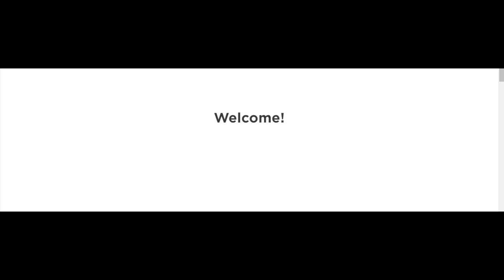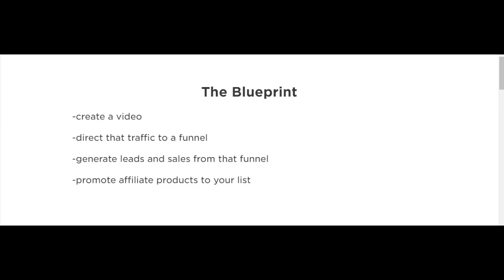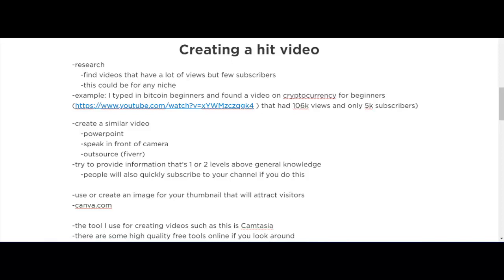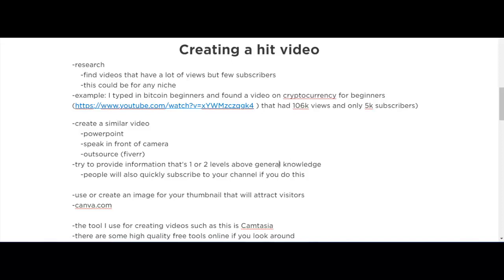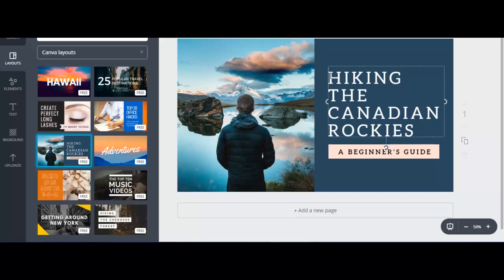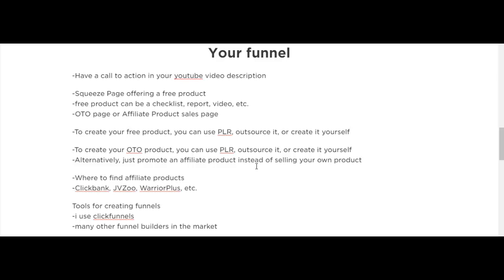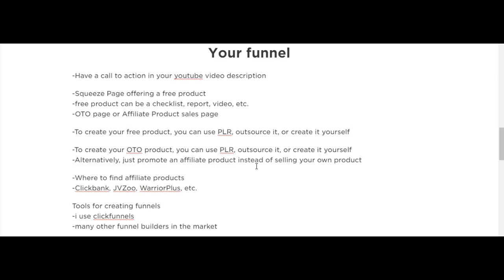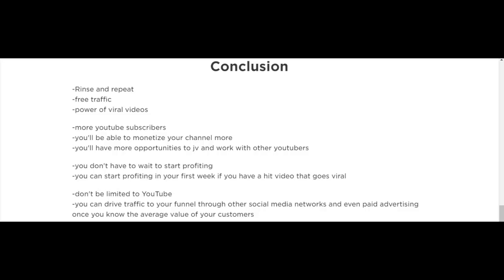YouTube Cashflow Blueprint {make money online}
Pinterest Perfection

Introducing Pinterest Perfection - How to use Pinterest to Monetize Pictures. Inside this eBook, you will discover the topics about Pinterest basic use tips, link up with trusted bloggers, don't be pushy, be unique, provide helpful info, get creative, make your product users the star, choosing the right pictures, update frequently and watch your etiquette. It’s no secret that Youtube is one of the biggest trafficked sites on the net, they say it’s the second biggest website.

Course most marketers struggle to get any hits from this video sharing giant, let alone earn an income from the site.

Here is your opportunity to show folks to make money from Youtube and it will be the perfect time and place to promote the almost endless supply of related products and services.

Would make great content for your blog or website, or a paid membership site to keep your members happily paying you each and every month.

You also get a brand new ecover we put together from scratch just for this product. It is something you won’t find anywhere else but here, so be sure to grab your copy now to have the exclusive and stay ahead of your competition.

We’ve even included the PSD for the new cover so you can brand it as you wish.

Youtube Cash Flow Blueprint PLR Videos Breakdown:

Video# 1 – Introduction – Talks about what the series will cover and why it’s important to learn. Length: 01:19 min

Video #2 – The Blueprint. Gives each part of the blueprint and how to earn big with Youtube. Length: 01:59 min.

Video #3 – Creating a Hit Video – All the juicy details of how to create videos that have the best chance of getting views and more, even viral. Length: 03:52. min.

Video #4 – Your Funnel– Why it’s so important how to have a funnel and how it’s done with your video makreting. Length: 03:26 min.

Video #5 – Profiting From Your List – Why you need a list and how to can be so profitable. Length: 01:13 min.

Video #6 – Conclusion – Goes back over the system and how to expand it even more and create even more income. Length: 01:58 min.

Pinterest Perfection